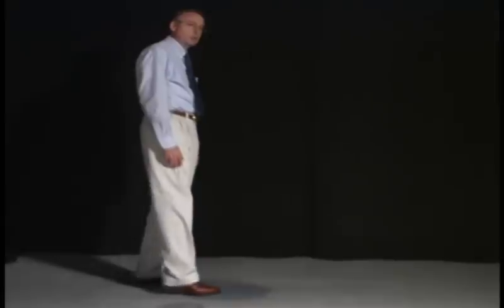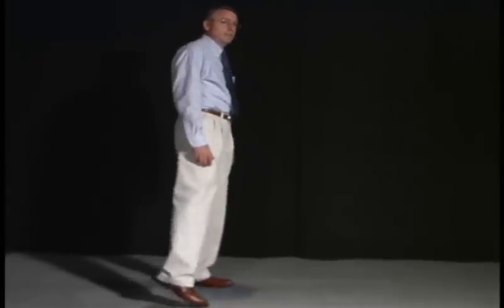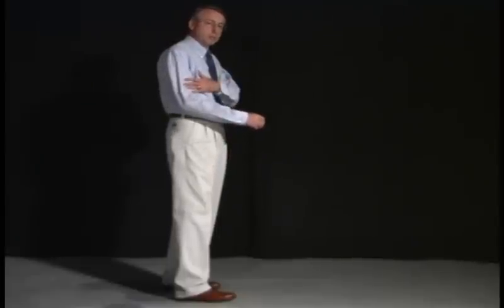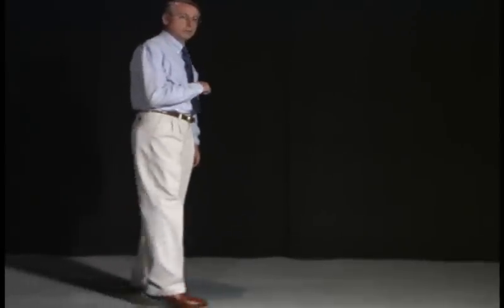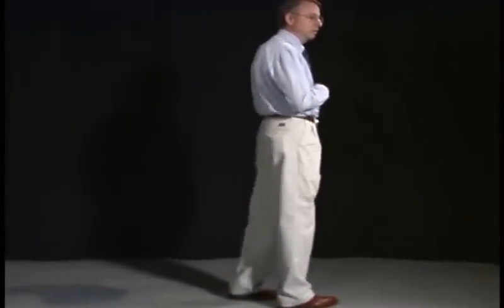Abnormal Gait Exam : Hemiplegic Gait Demonstration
Hemiplegic Gait Demonstration
The patient has unilateral weakness and spasticity with the upper extremity held in flexion and the lower extremity in extension. The foot is in extension so the leg is "too long" therefore, the patient will have to circumduct or swing the leg around to step forward. This type of gait is seen with a UMN lesion.